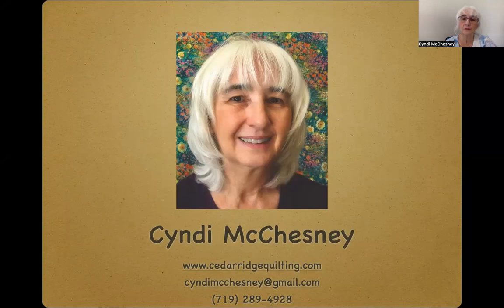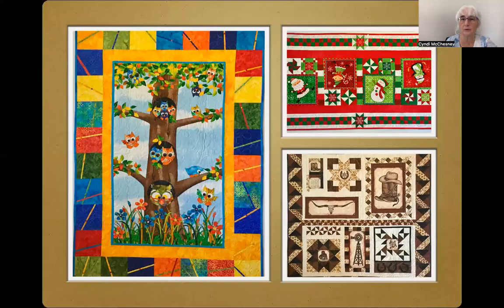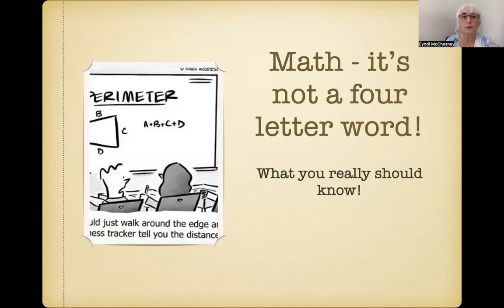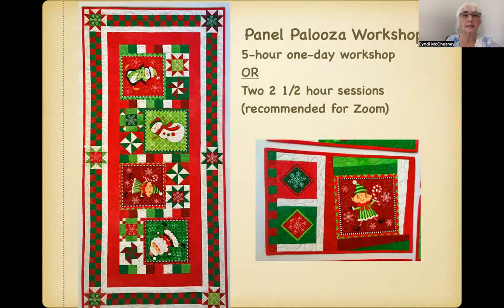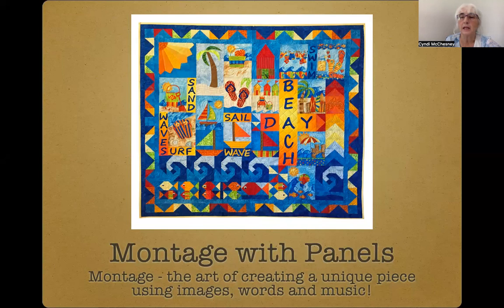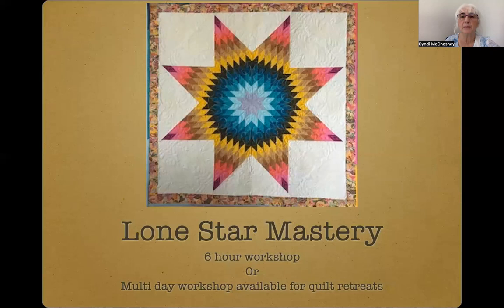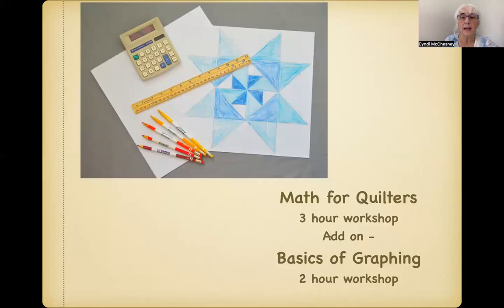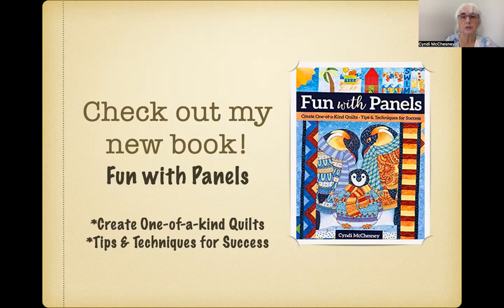GQC 2023 McChesney